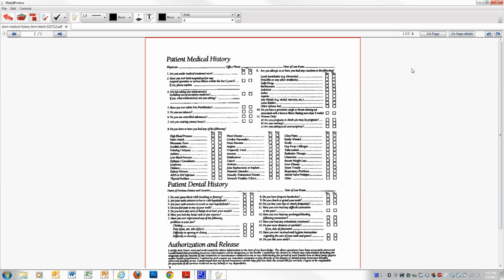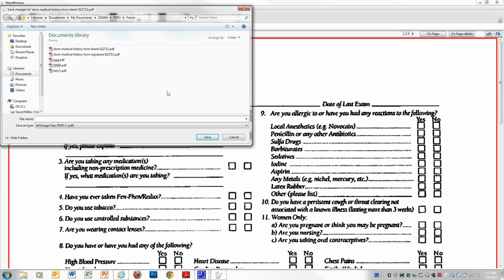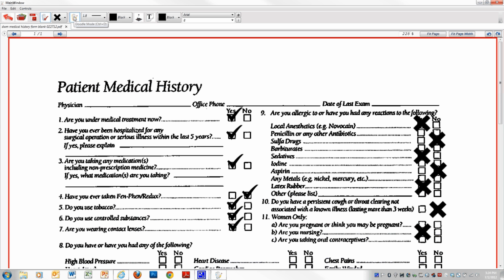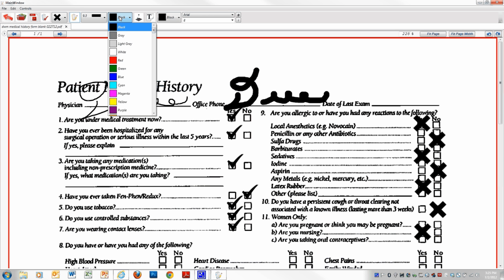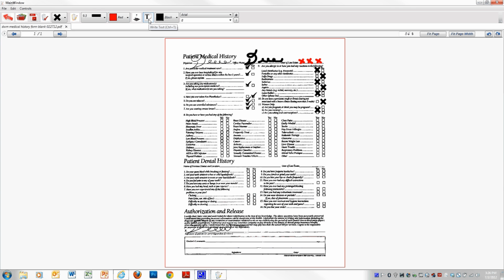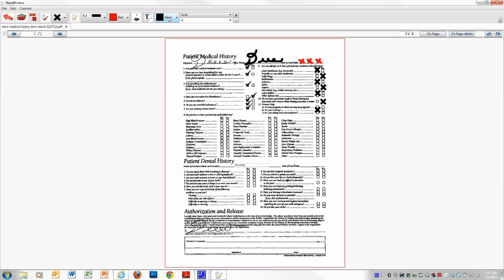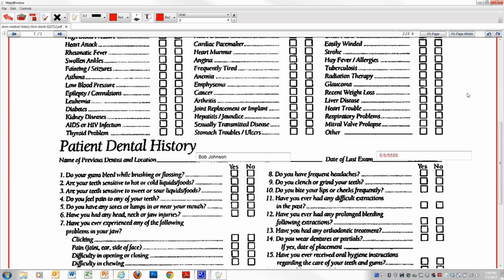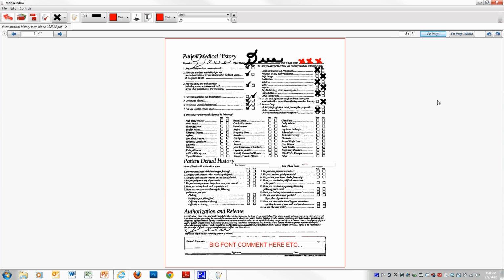INUVIO ScanSign Video DEMO